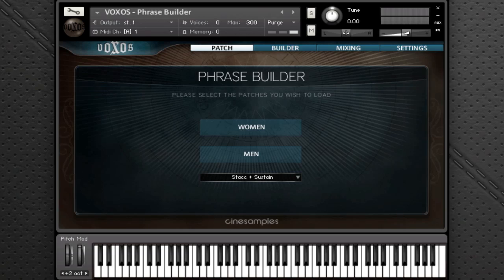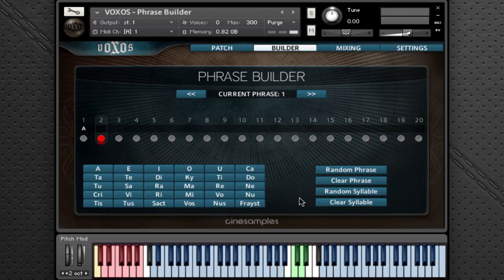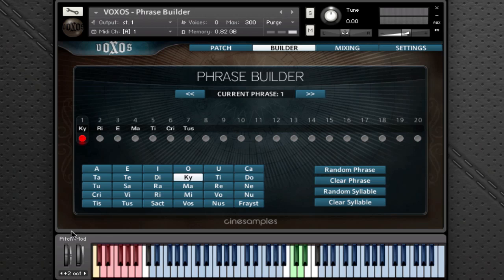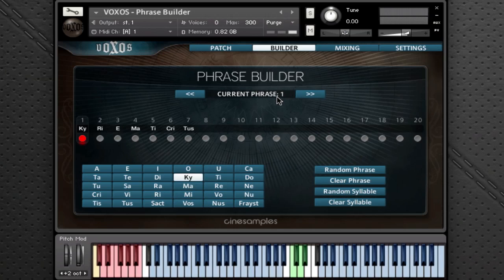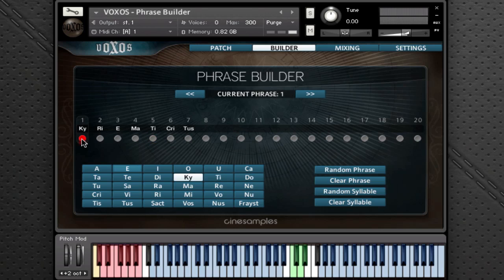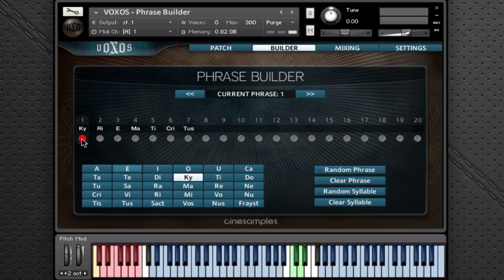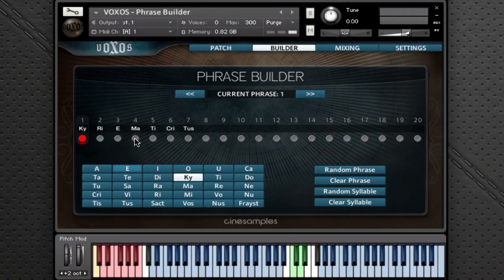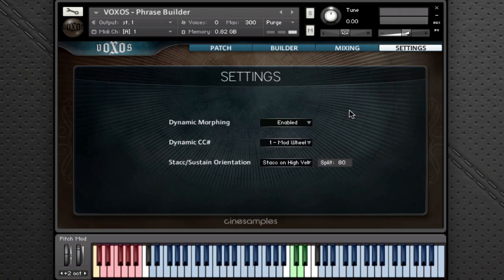Cinesamples VOXOS | Phrase Builder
Walkthrough of the Phrase Builder functionality of VOXOS: Epic Virtual Choirs